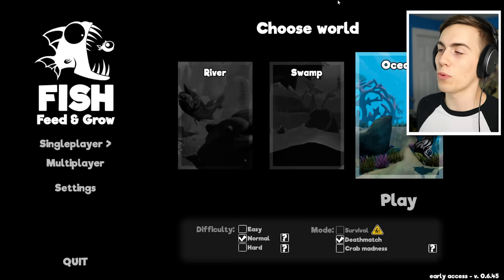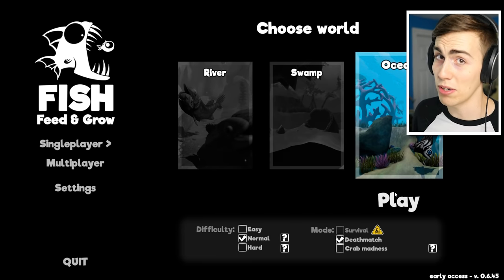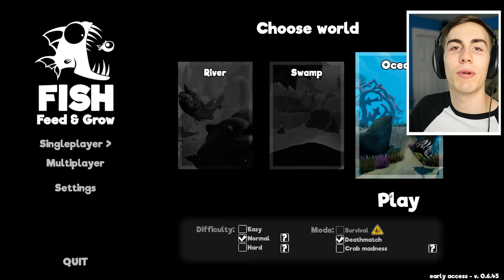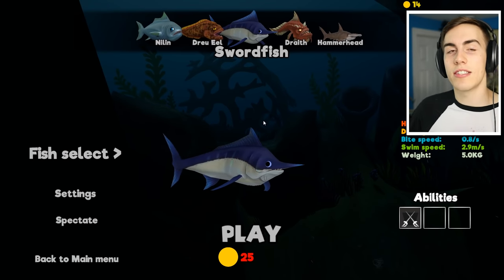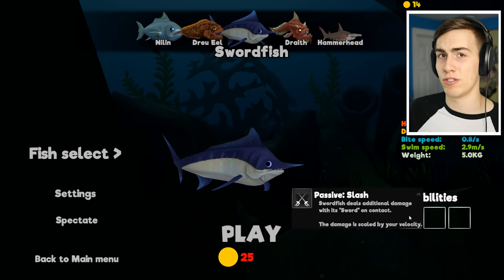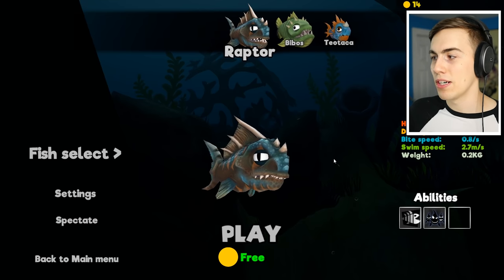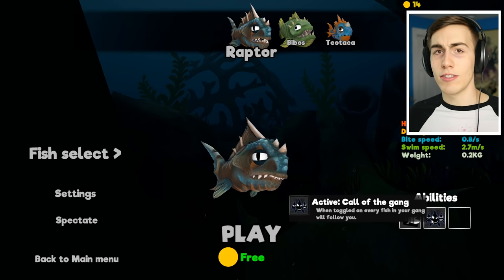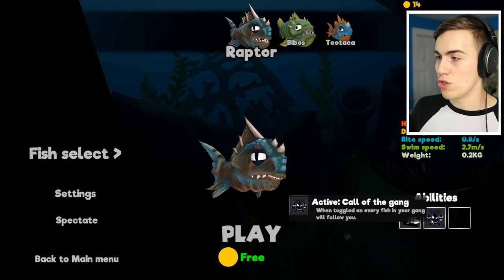STABBY SWORDFISH PENETRATES THE OCEAN - Feed and Grow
There's a pointy new fish in town! Come with me as we stab some fish to death :D